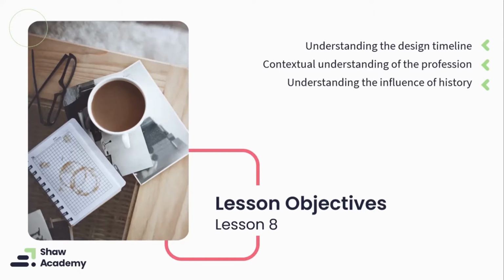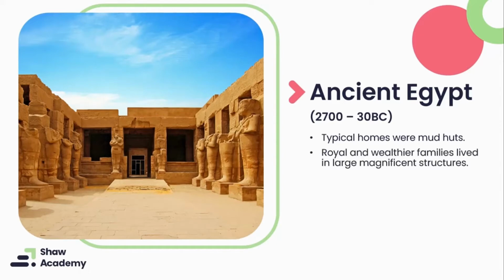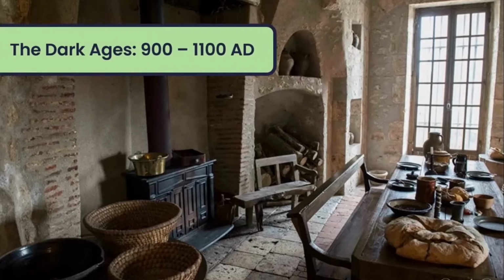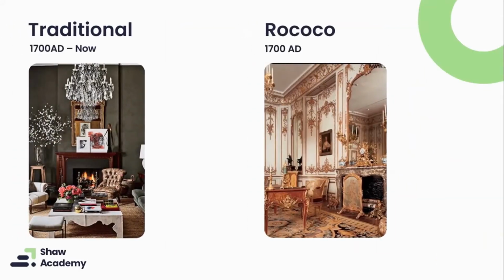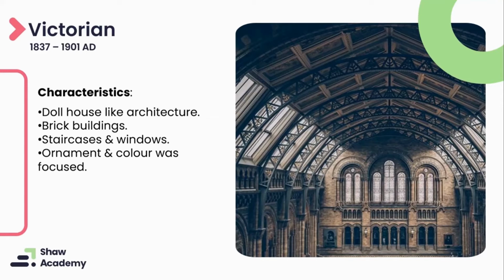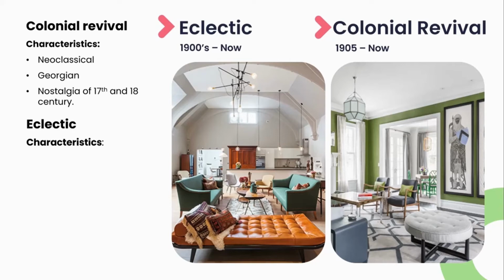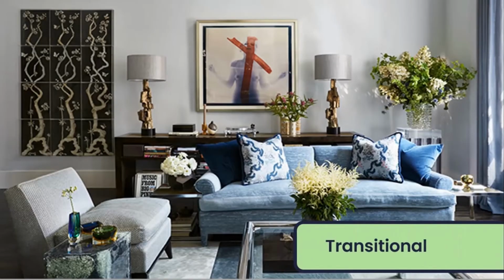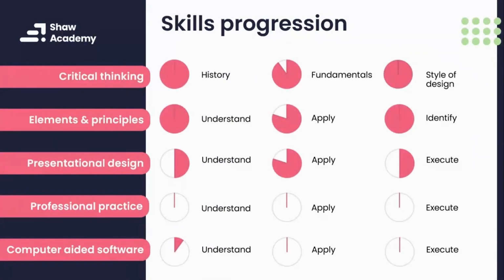1.8 Its all in the Timeline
Interior Design